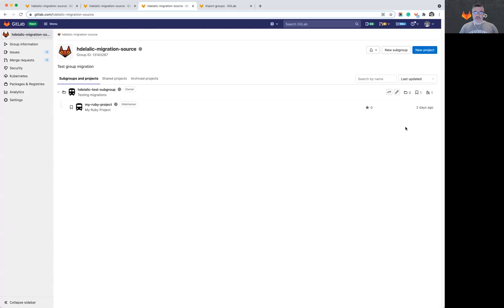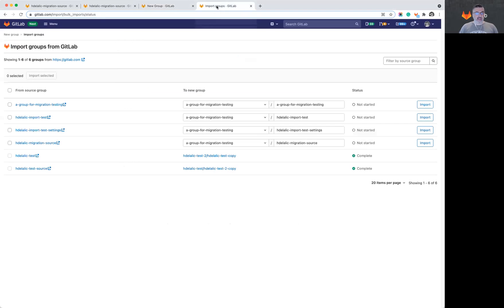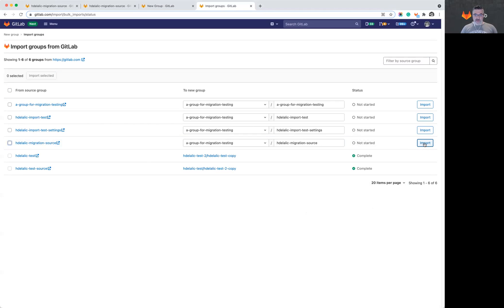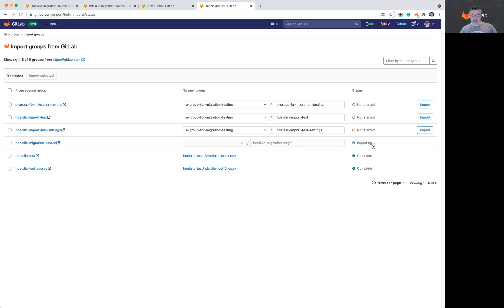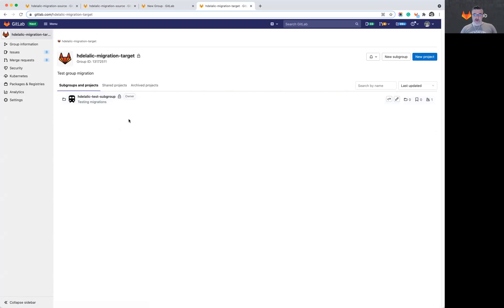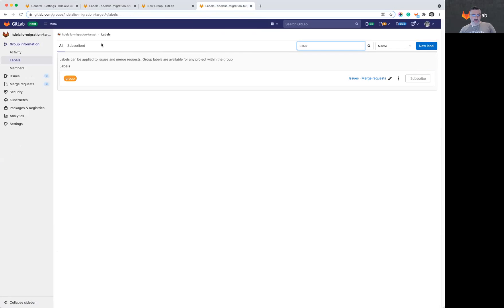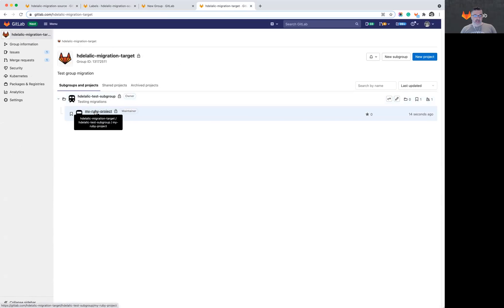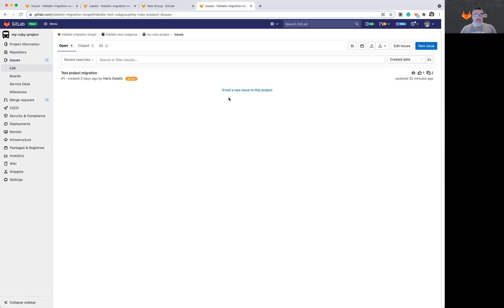Walkthrough: GitLab Group Migration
Haris Delalić from the Import Team test-drives the GitLab Migration feature to import a Group from one instance of GitLab to another.